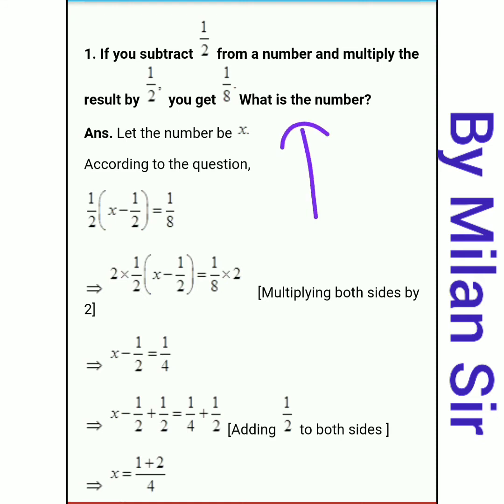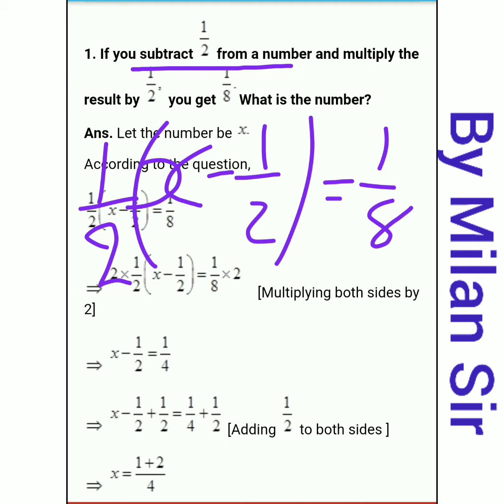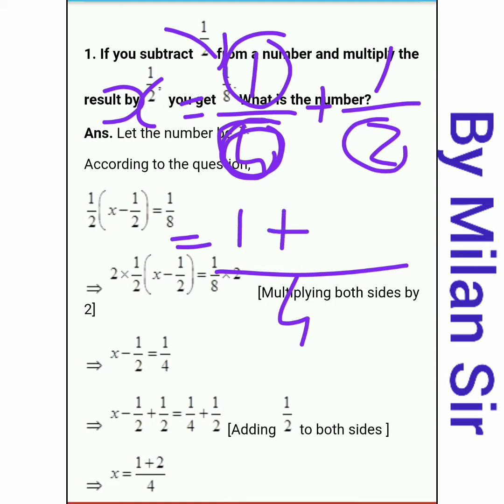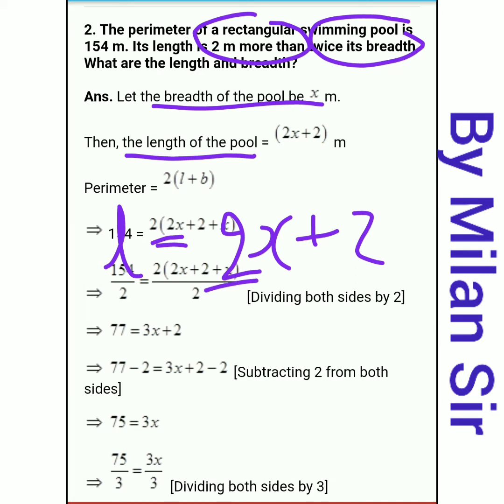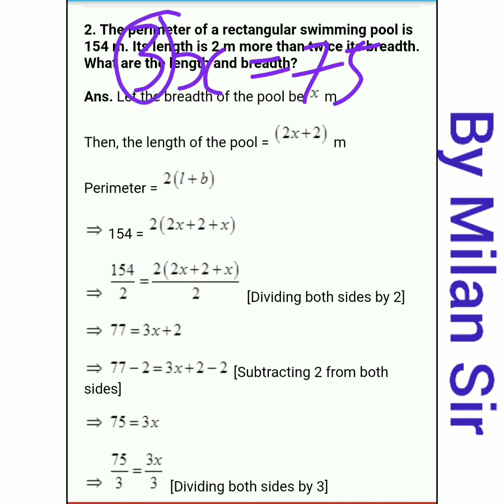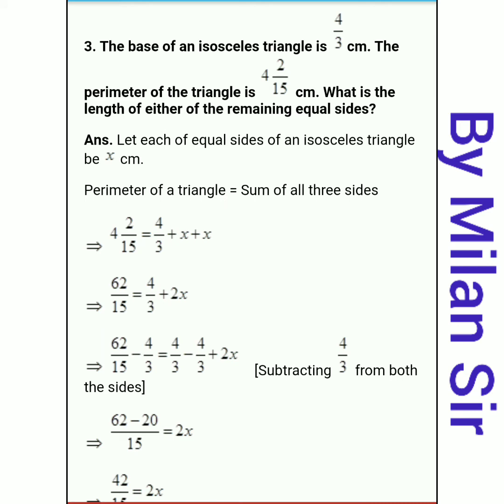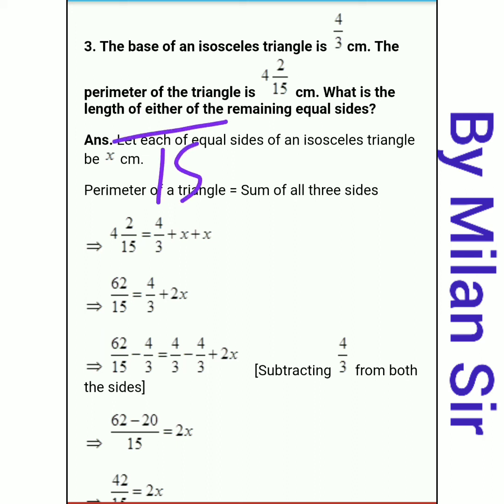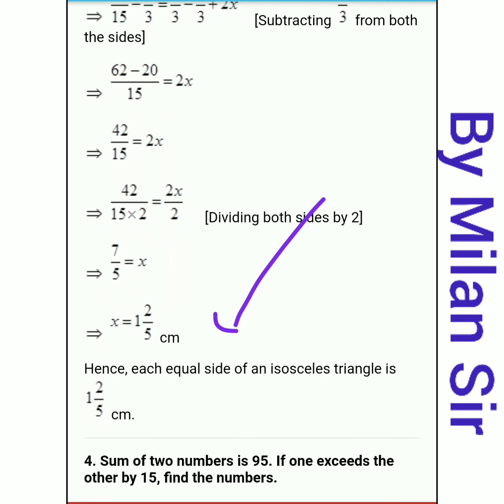NCERT Class 8 || Maths || Linear Equations in One Variable || Ex-2.2(Q-1,2,3) || Part 3